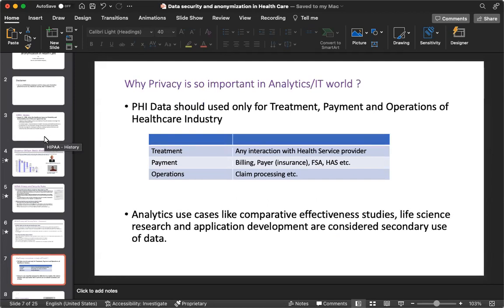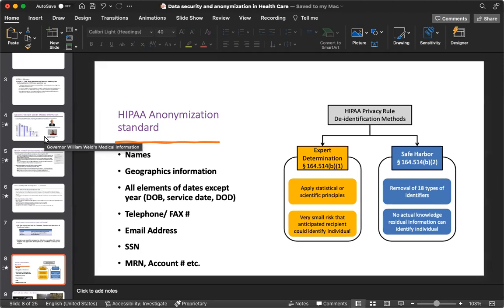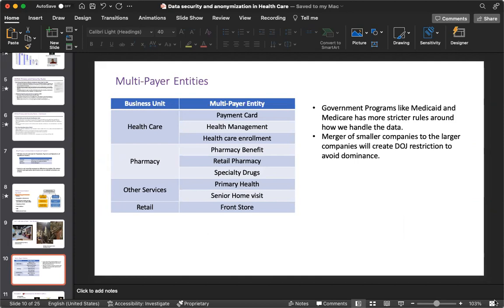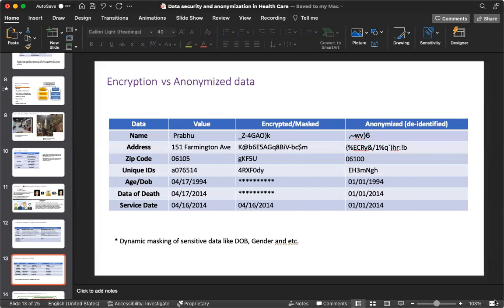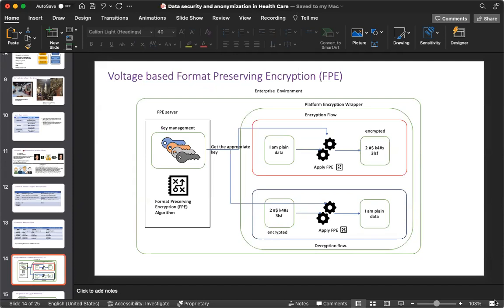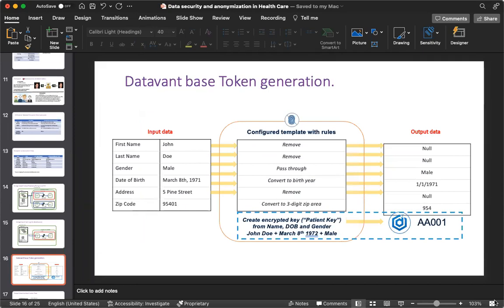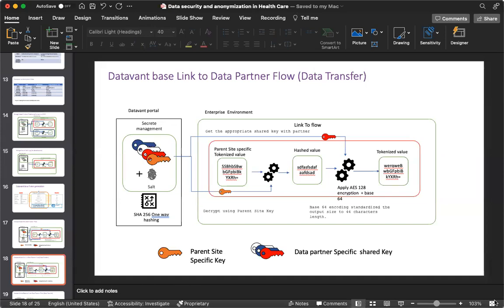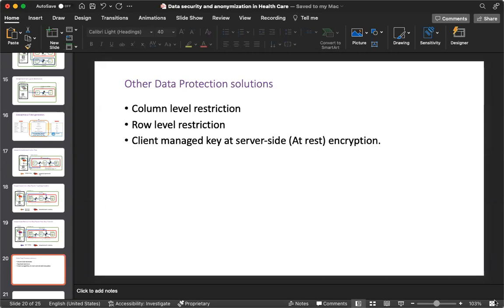Data security and anonymization in Health Care